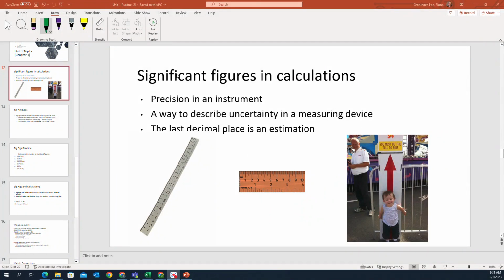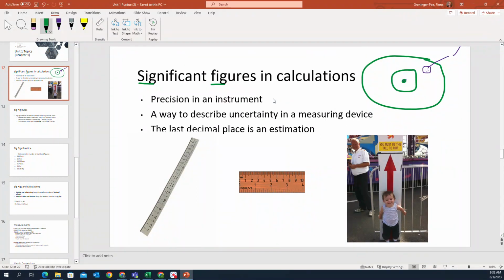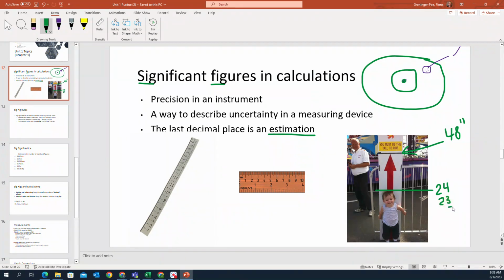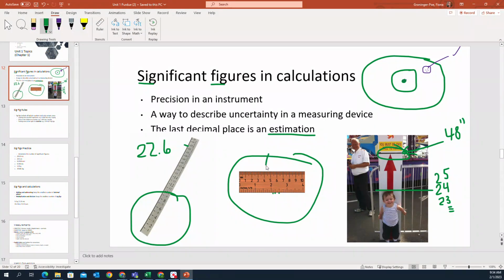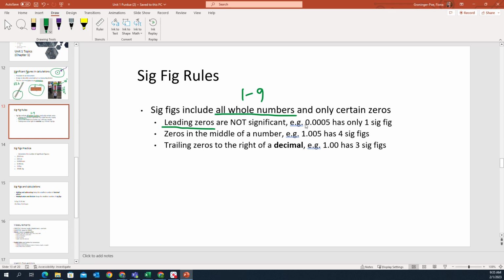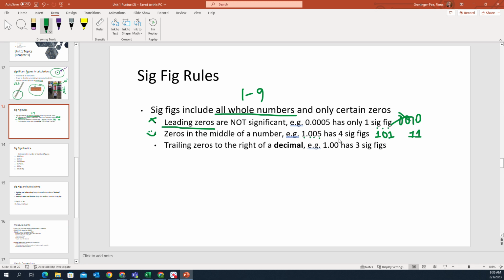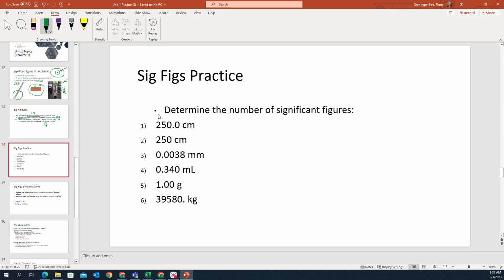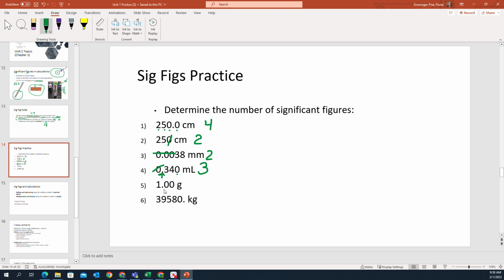How to determine significant figures